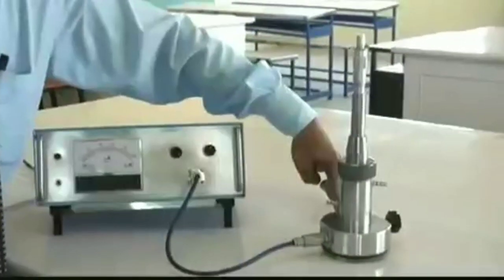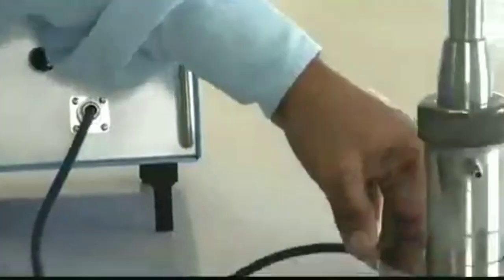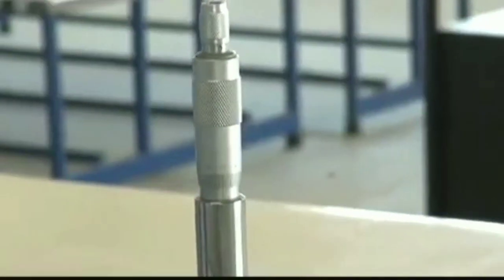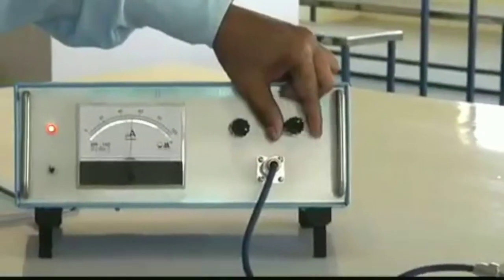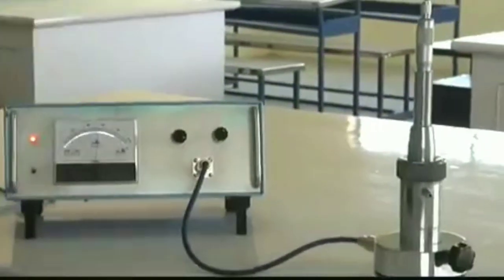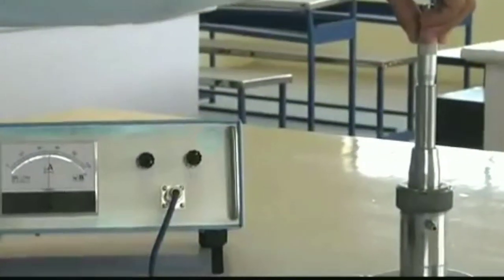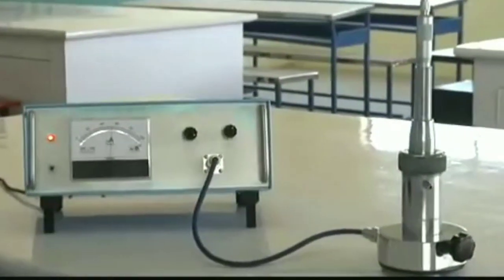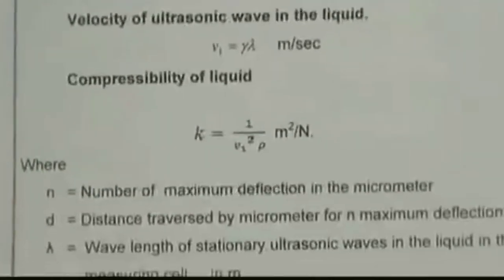Experiment-Velocity of ultrasonic wave in liquid by quartz crystal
Determine the velocity of ultrasonic sound .
Ultrasonic sound defined as the sound which range is greater then the human audiable rage from(20HZ-20KHZ) after that range sound us called ultrasonic